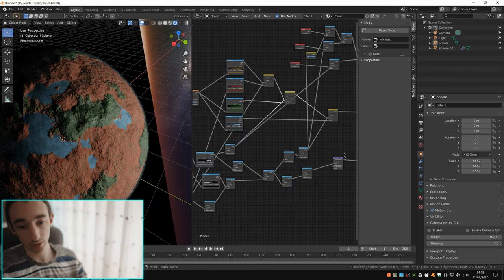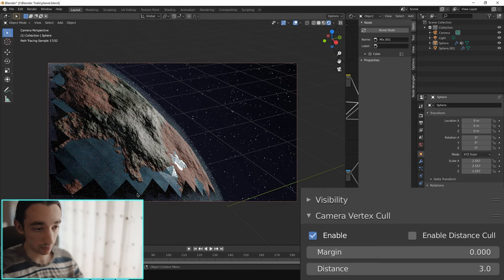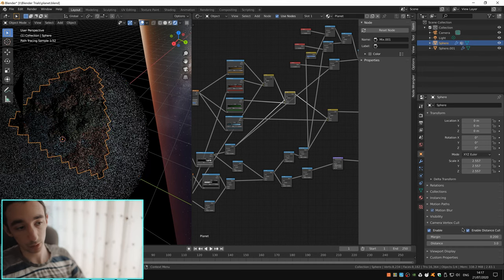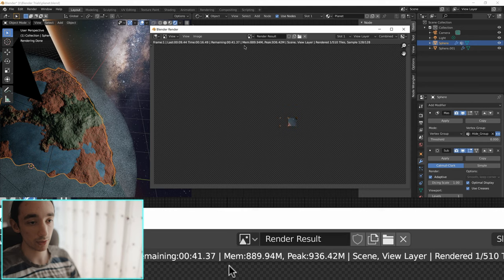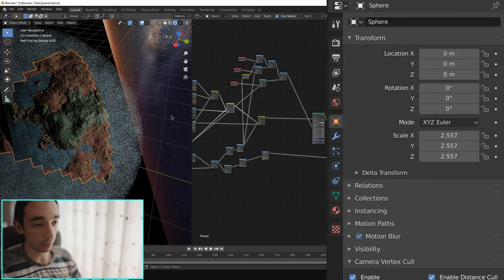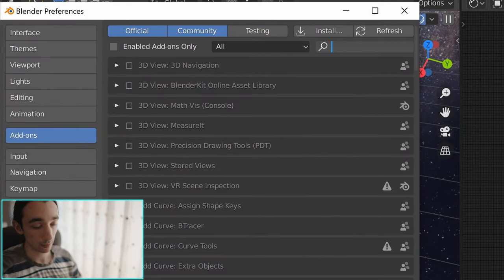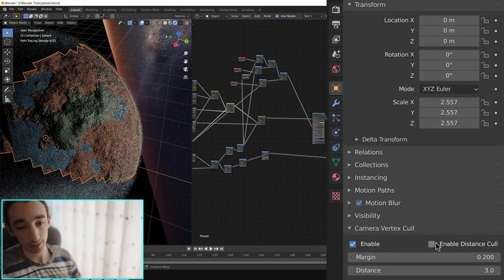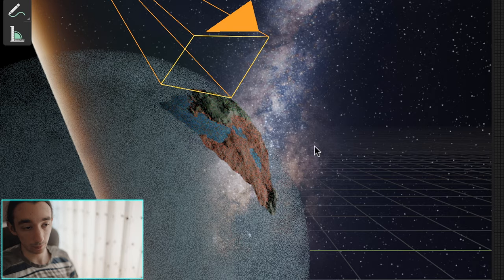Save GPU Memory - Culling Add-on in Blender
Addon that enables you to hide parts of an object which are invisible to the camera in order to save tons of GPU memory.

You may encounter problems and reinstalling the plugin always helps! :D

Report any issues at GitHub and tell the developers at Blender to include it!